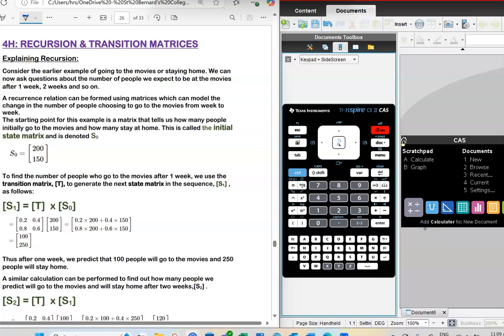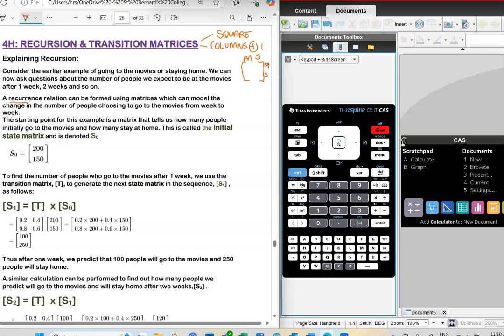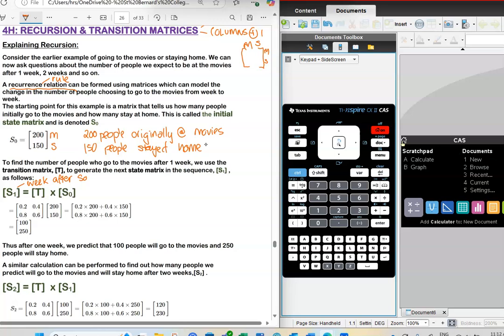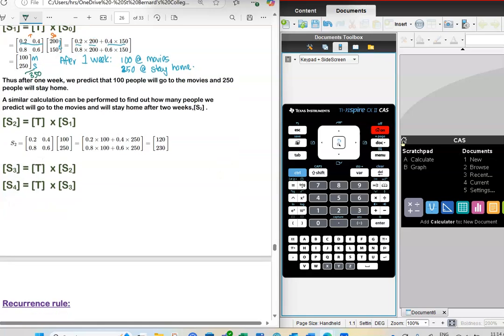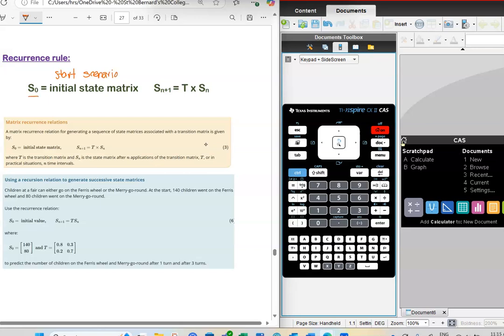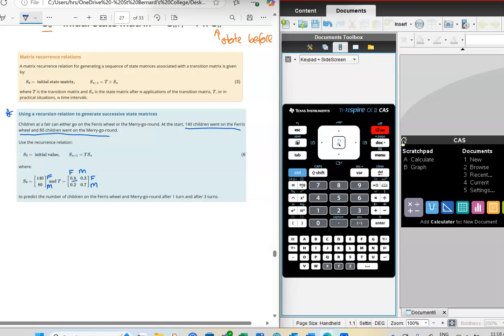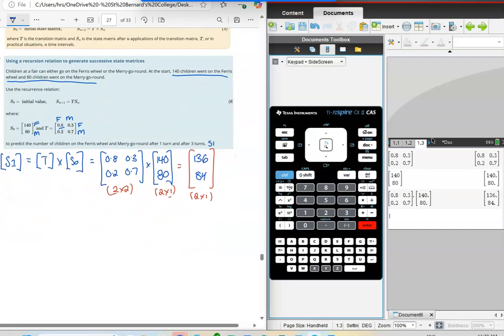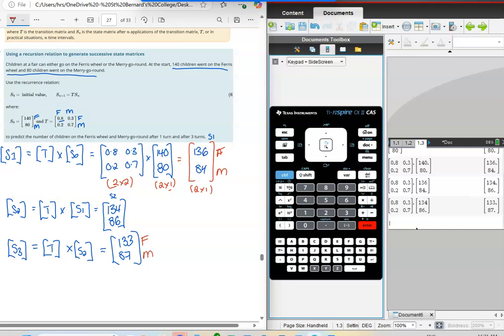11GM EX4H part 1